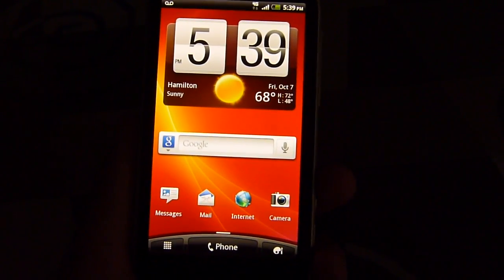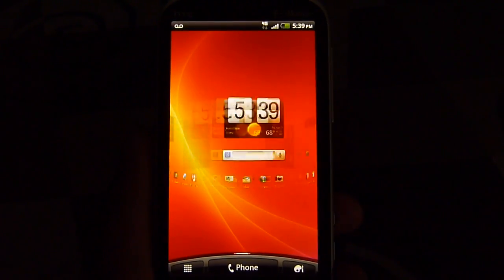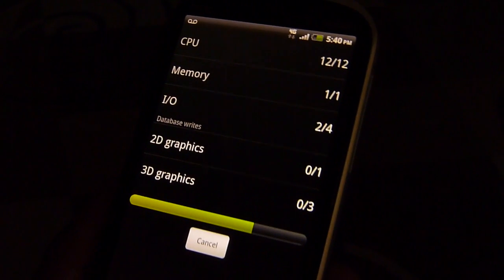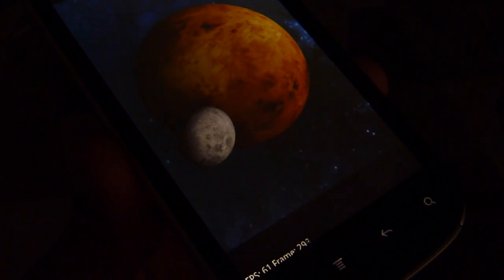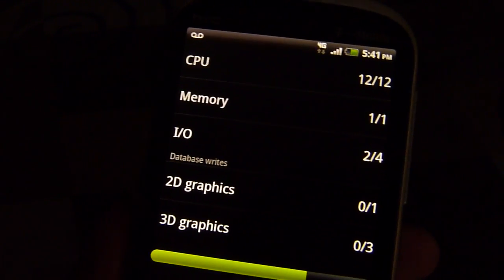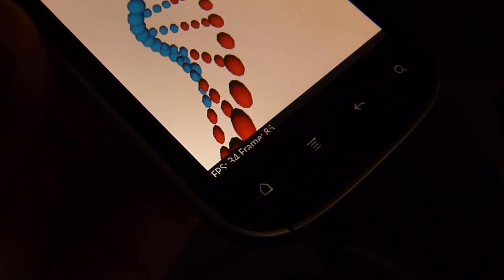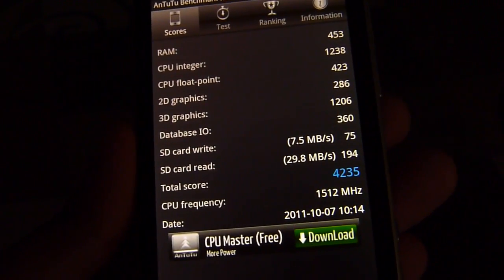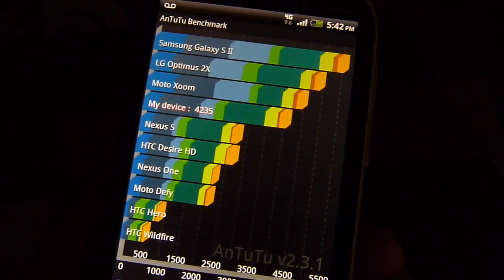HTC Amaze 4G benchmark tests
PhoneArena presents a video of the HTC Amaze 4G running a couple of benchmark tests.